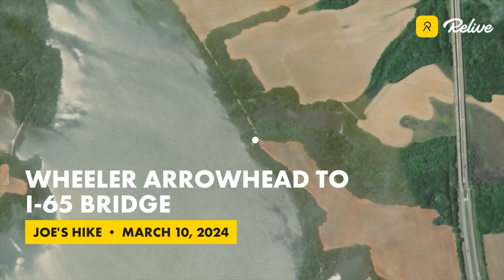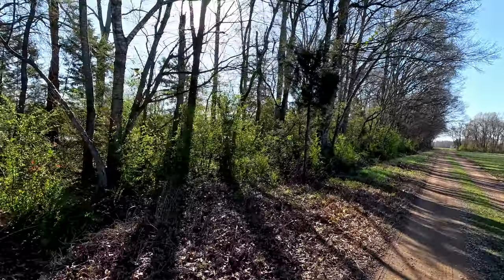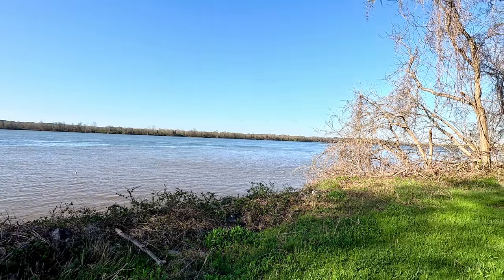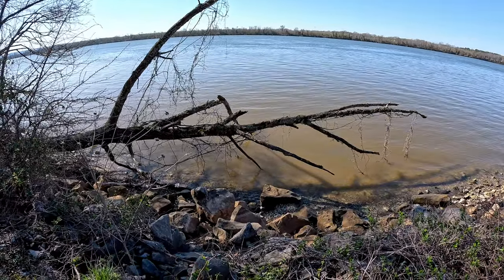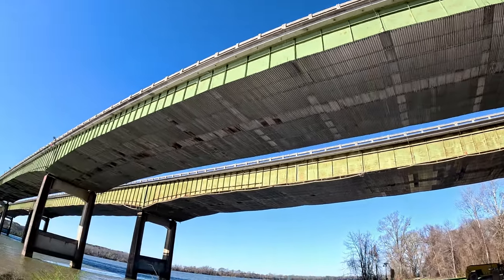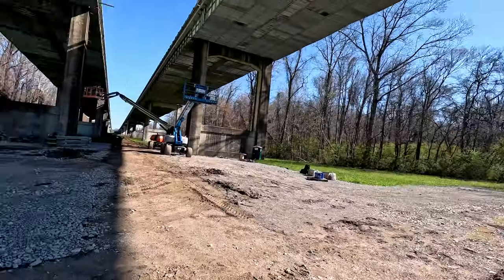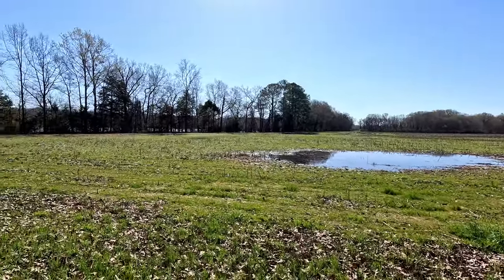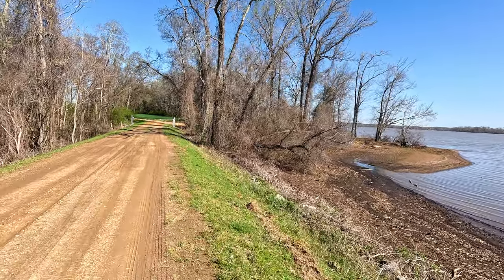Wheeler National Wildlife Refuge, Tennessee River, and I-65 Bridge Hiking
In this video, I do an easy stroll along the Tennessee River starting near the Arrowhead Boat Launch in the Wheeler National Wildlife Refuge (NWR), south of Mooresville, Alabama.

You start out hiking along the shallow bay where Piney Creek and Limestone Creek join before dumping into the Tennessee River. This is an easy walk down a dirt road. After about a mile, you reach the Tennessee River and turn to follow it downstream. Here you will find views across the river and wildflowers among the trees. Eventually, I reached the Interstage 65 (I-65) bridge over the river where I turned north and followed the interstate for a short distance before heading out across cornfields eventually looping back to where I started.

This is a super easy walk with beautiful views of the river where you can often spot wildlife such as deer, egrets and blue herons.